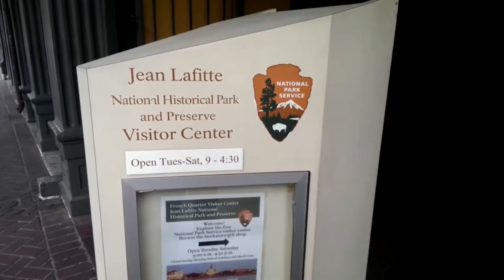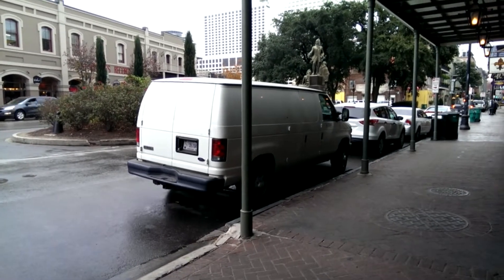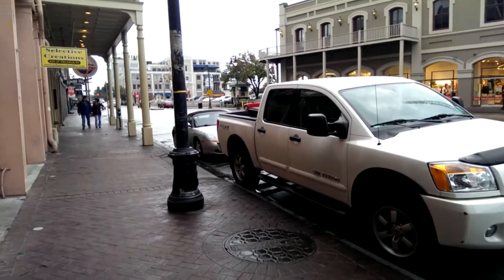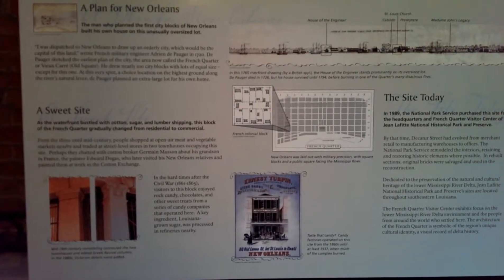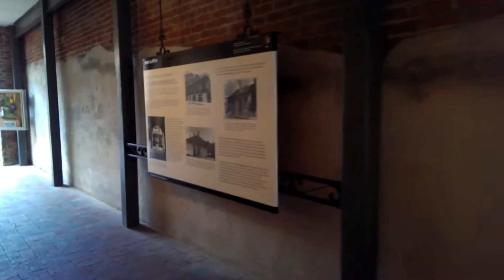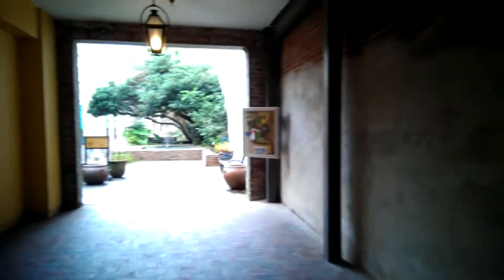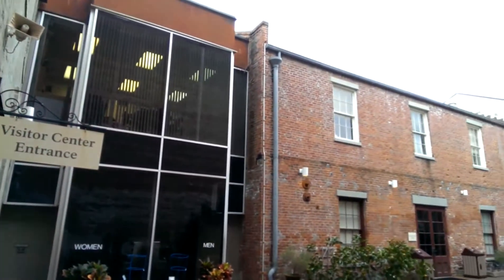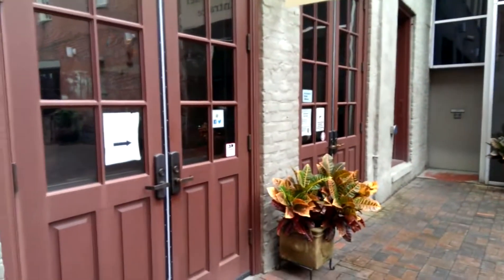Jean Lafitte Preserve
The Pirate Lives On! Jean Lafitte's unlikely heroism during the Battle of New Orleans, lead to many areas being named after him. The largest and most famous is the Jean Lafitte National Historical Park and Preserve.